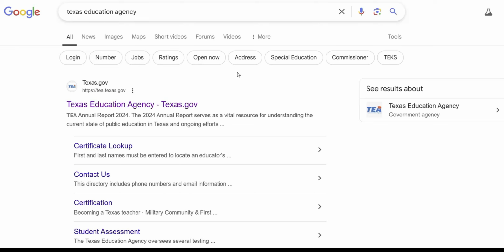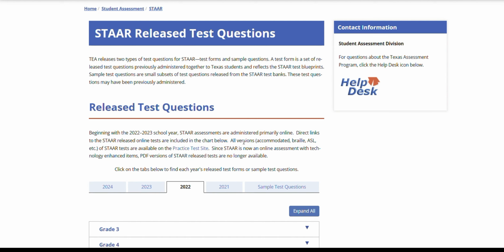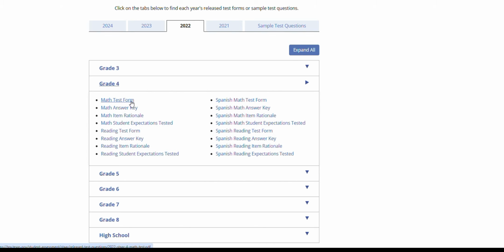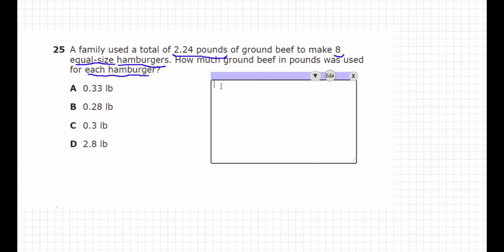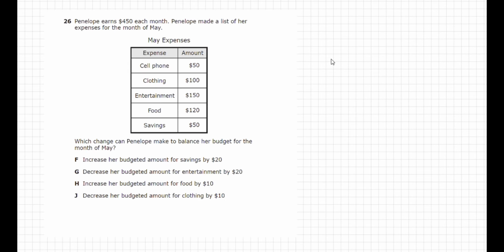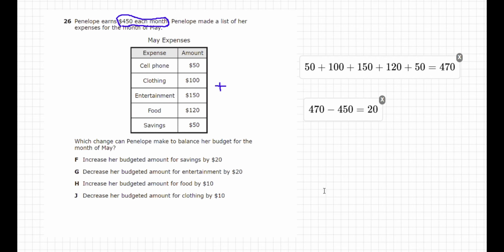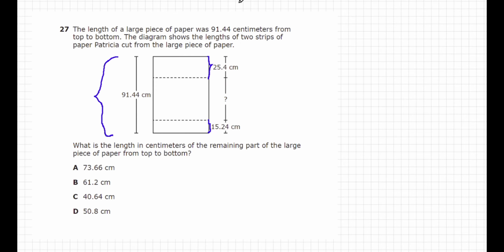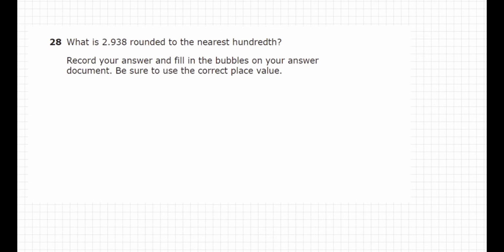5th Grade STAAR Math Test Prep: TEA Released Questions 25 - 28